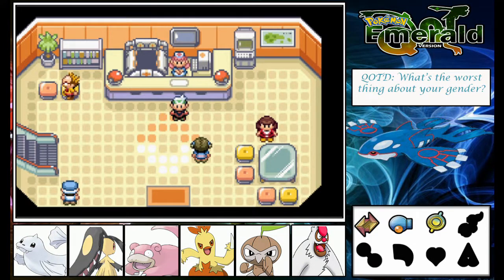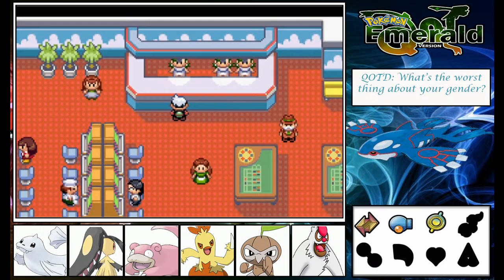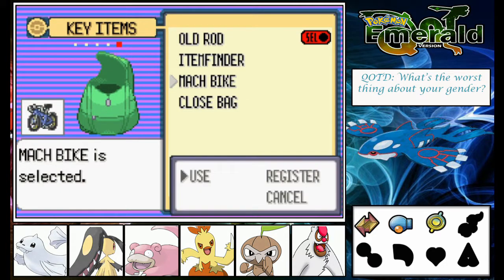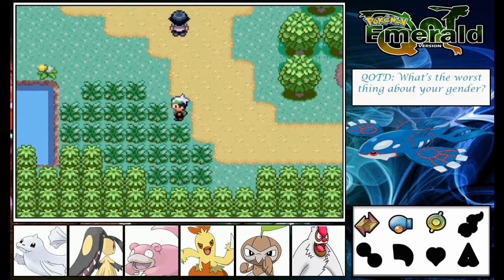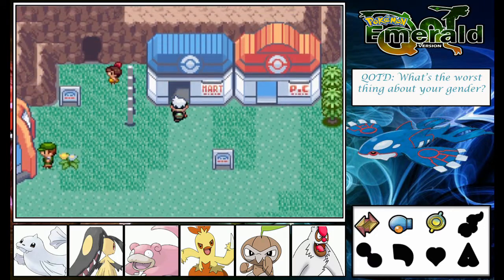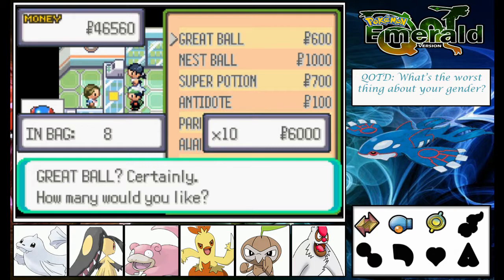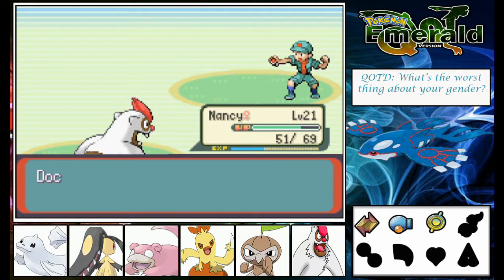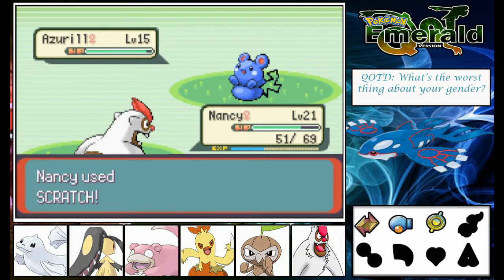Pokémon Emerald Randomized Nuzlocke: 10 | Scouter Vision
Hope you guys enjoy my first project as much as I do. Please help me get the word out and build this community. My goal is to have 10 subscribers by the end of this series.